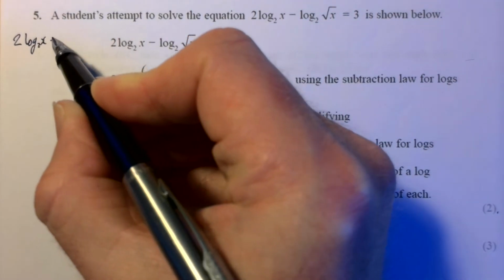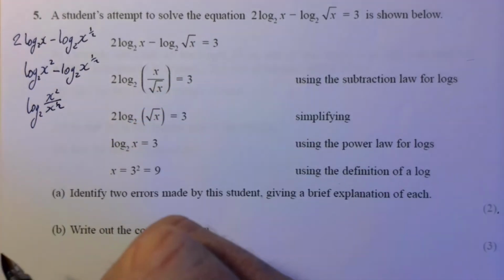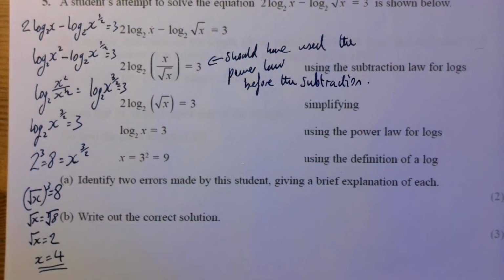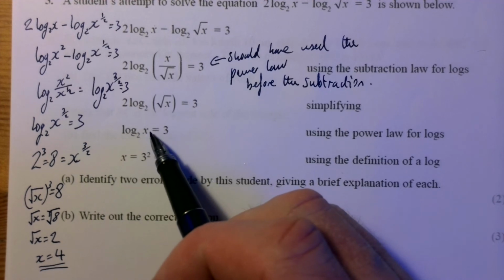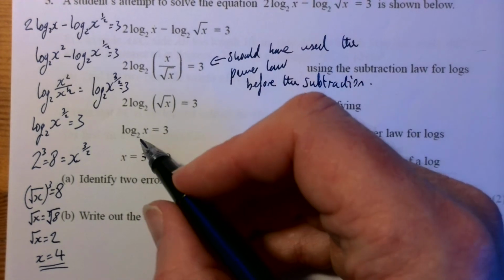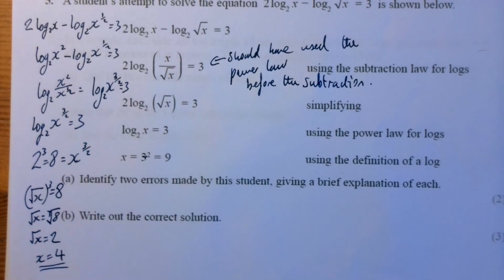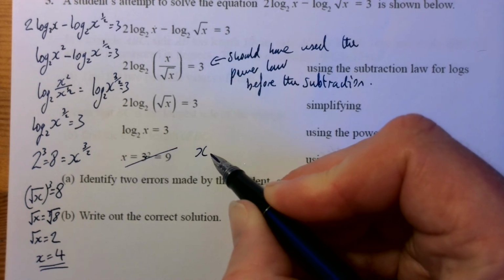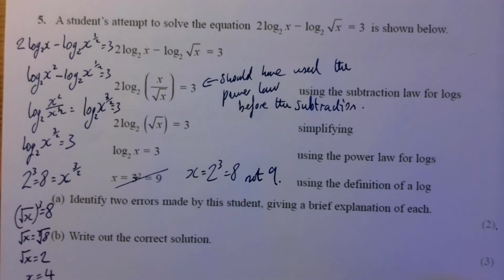Q5 - Laws of Logarithms (AS Maths Pure May 2018)